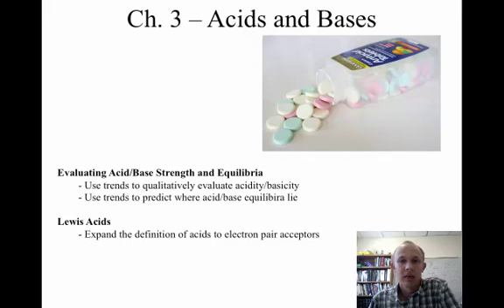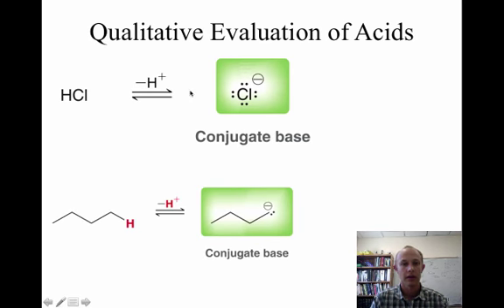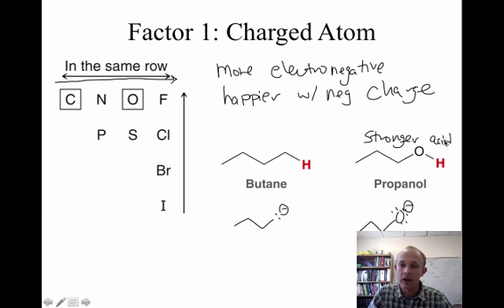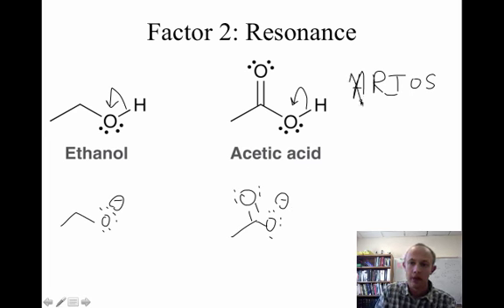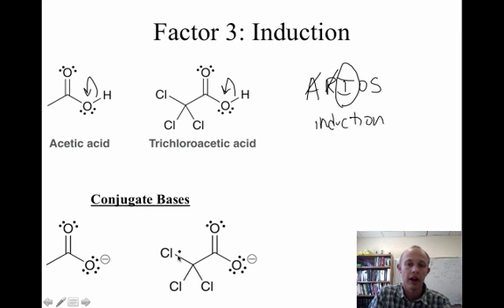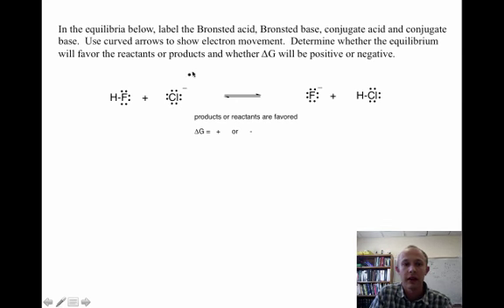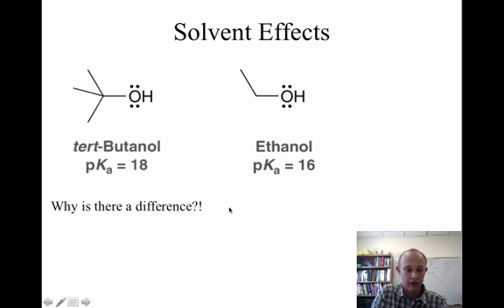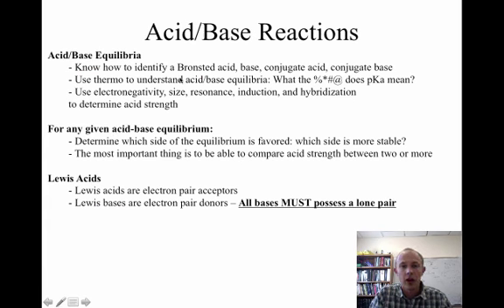3.2-Qualitative Evaluation of Acids